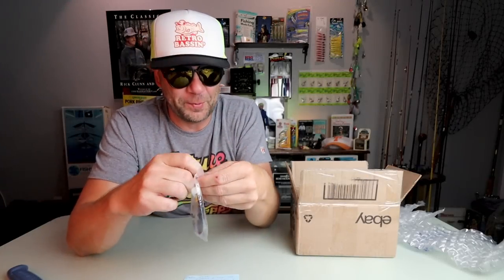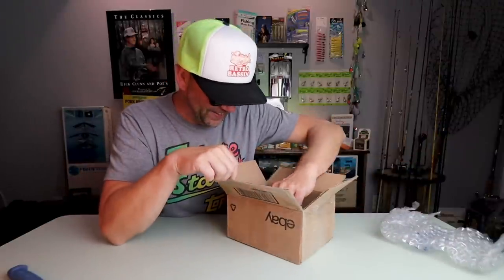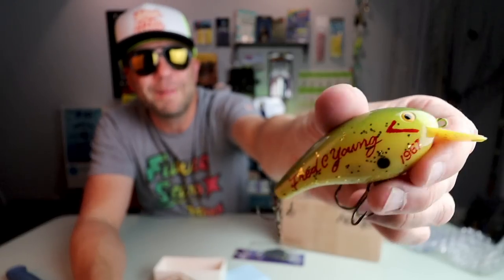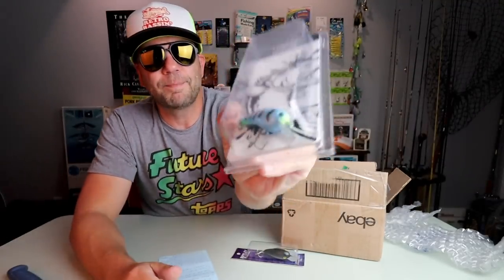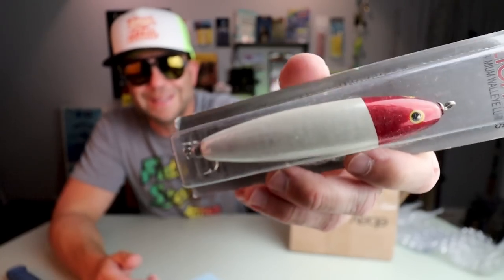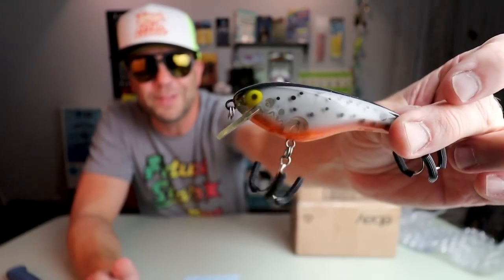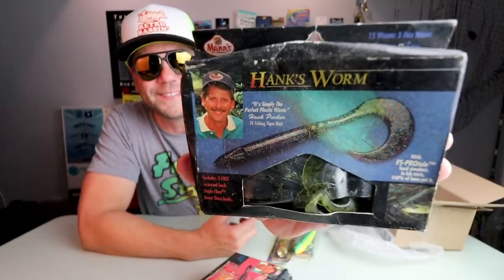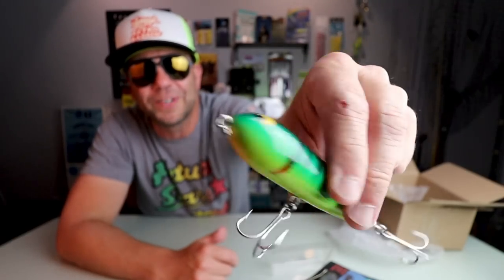This box was filled with OLD SCHOOL CRANKBAITS! (rare)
Someone sent me a box full of old school crankbaits! Special thanks to Mark at the Big-O Connection and Bassin/ Bud Clint for making this here episode possible! Tune in as I look at vintage Cotton Cordell Big-O, Shad-O and Deep Big-O crankbaits; Lurenet Paintshop Cotton Cordells; Mike Cordell Ripplin' Waters lures; Mann's Hank's Worm and Hank's Craw; Mann's Chug-N-Spit topwater; and Renegade handcrafted topwater lure. I just love vintage lures for bass, and this mail call was like a black from the bass fishing past! Do you think these OG lures could still catch largemouth bass today? You can bet, I aim to find out!